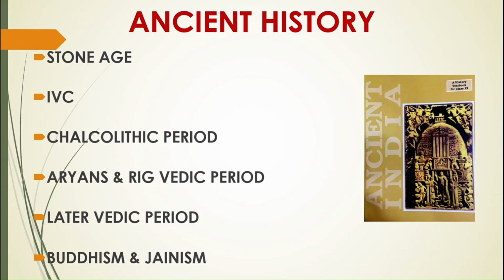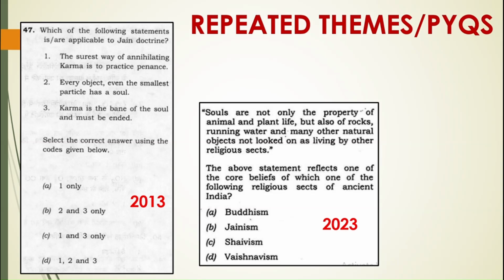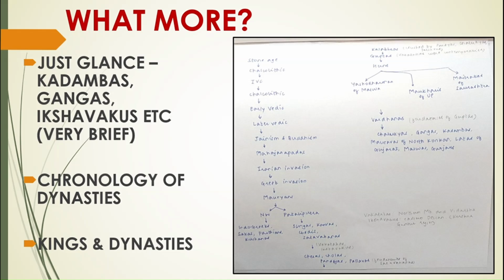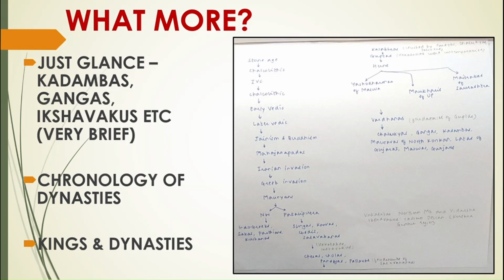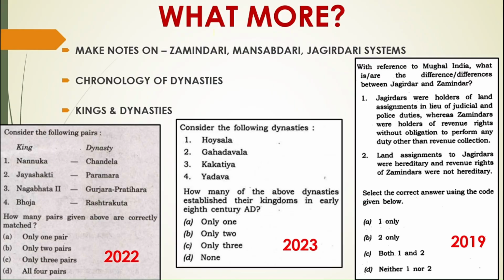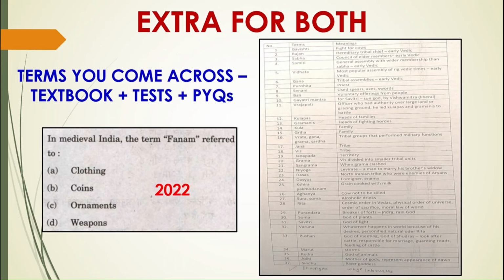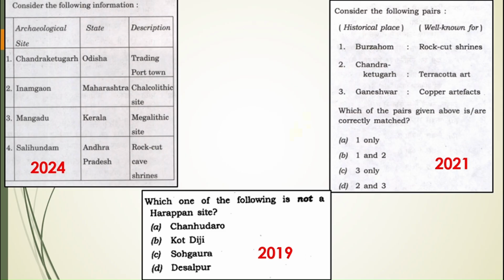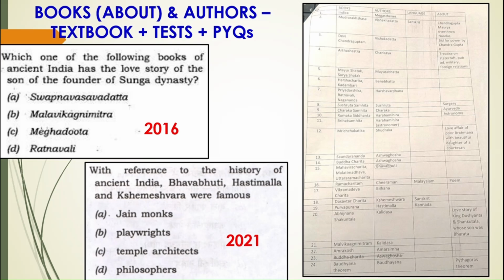How to cover 'ANCIENT & MEDIEVAL HISTORY' for UPSC CSE Prelims?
This video is a one stop solution on the strategy to cover 'Ancient & Medieval Indian History' for UPSC CSE Prelims 2025, 2026, 2027, 2028.